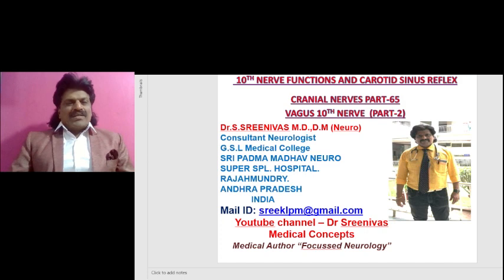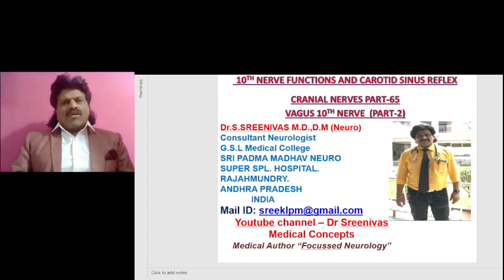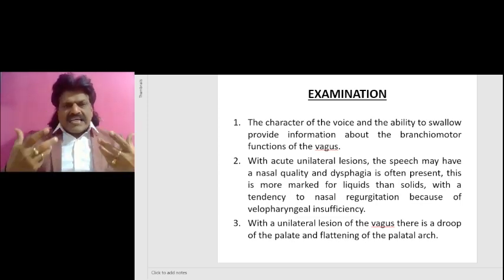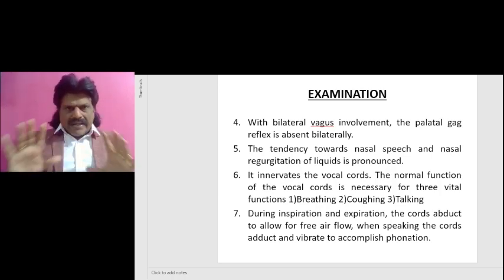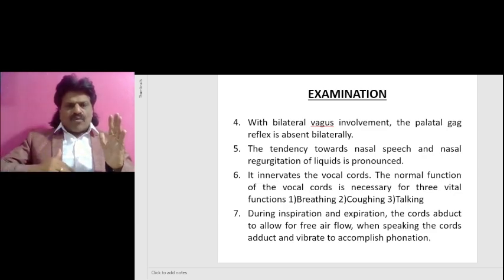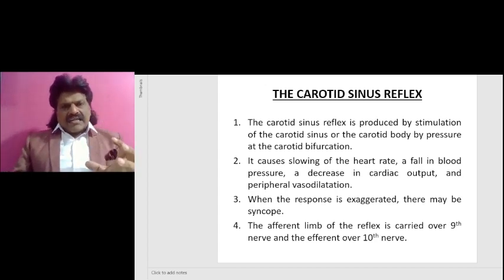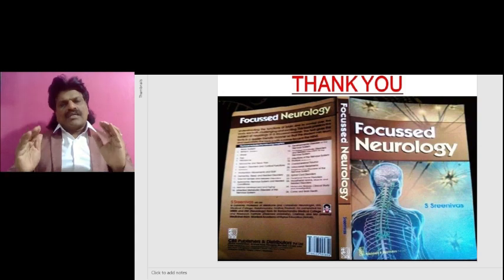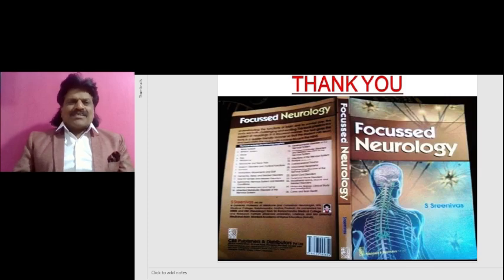CRANIAL NERVES - PART 65, VAGUS 10th NERVE (PART - 2),10th NERVE FUNCTIONS AND CAROTID SINUS REFLEX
10th NERVE FUNCTIONS AND CAROTID SINUS REFLEX DISCUSSED.